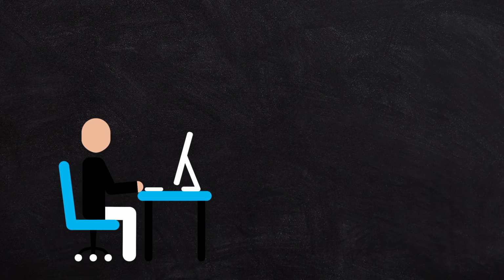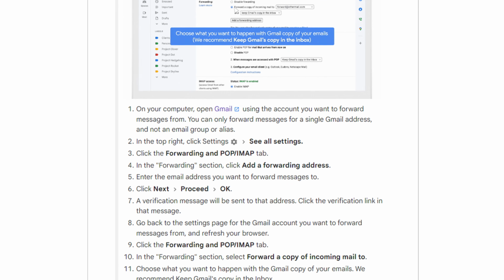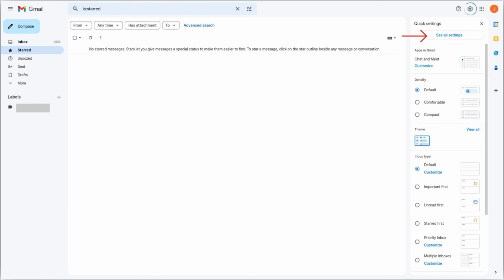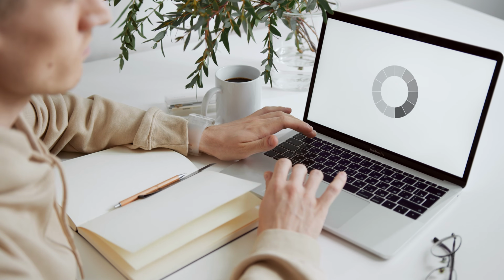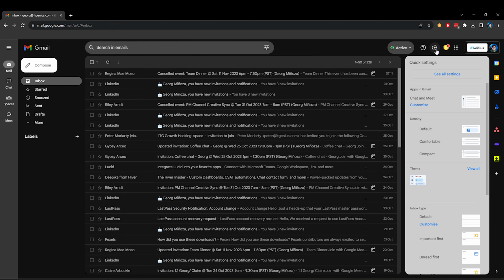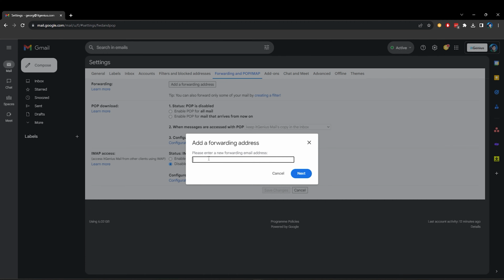Retrieve External Email Using POP or Forwarding in Gmail!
Question
"Does Google Workspace provide an option to show joint content from both private domain email and private gmail account within the same workspace inbox? Can you connect private gmail to workspace just like you would connect private gmail to dedicated server's email account?"